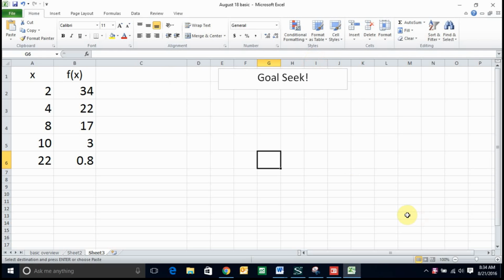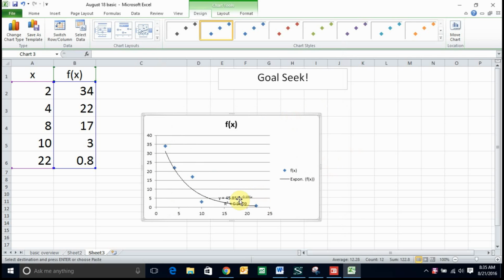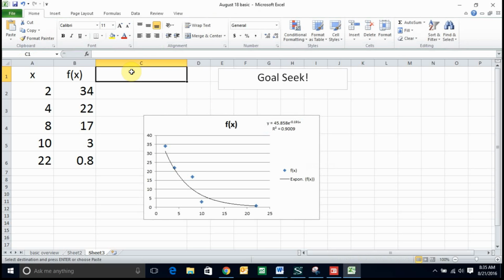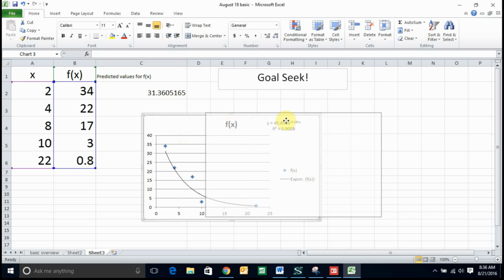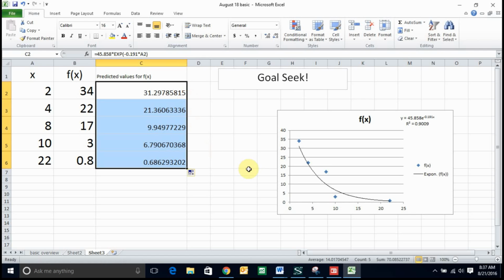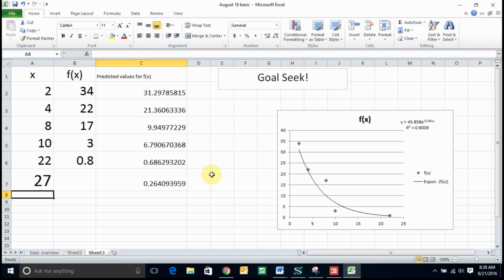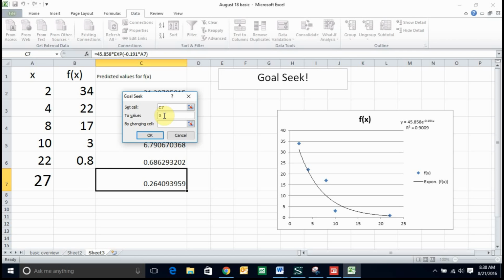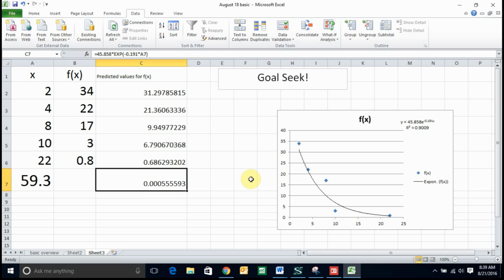Goal Seek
Basic Goal Seek